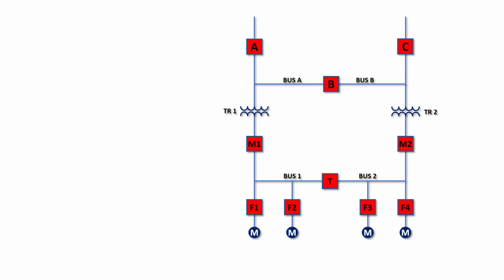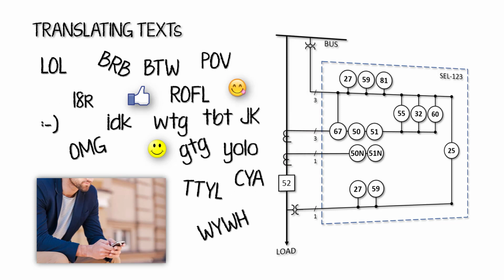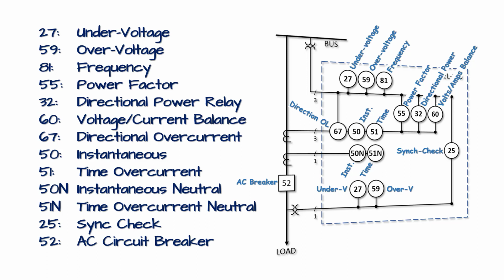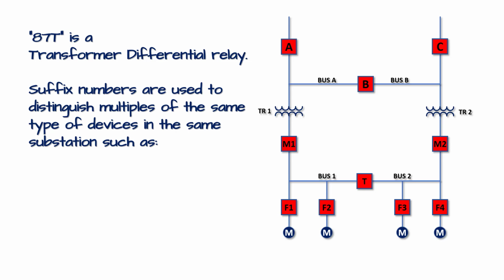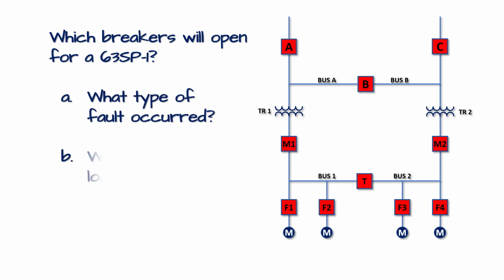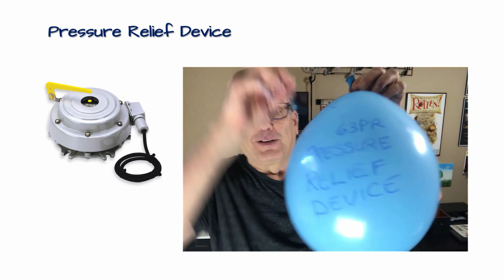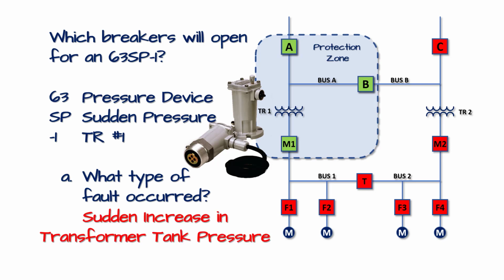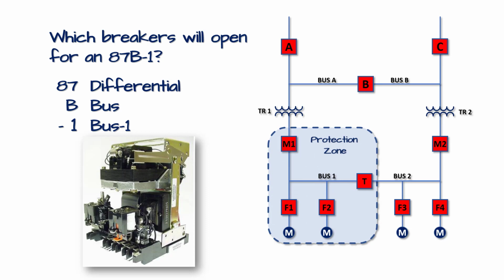Think 2019-05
A quick tutorial on device numbers and substation protection zones